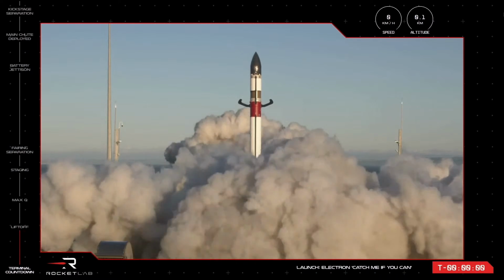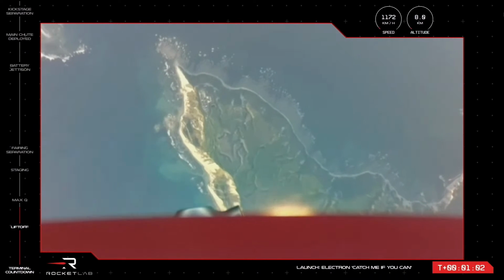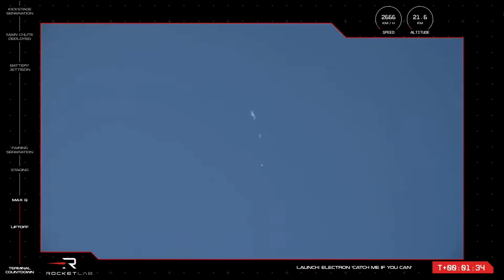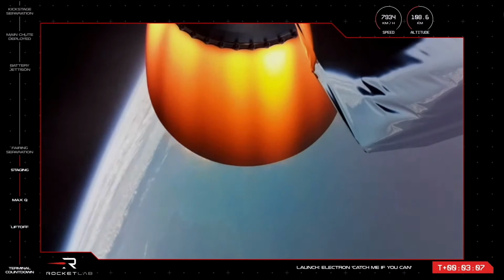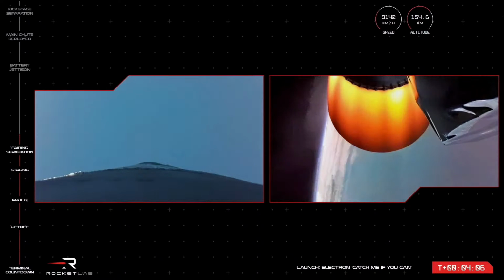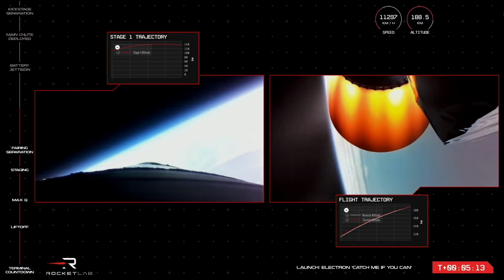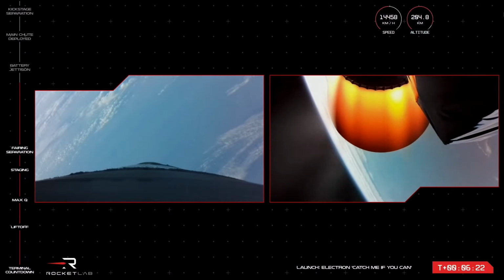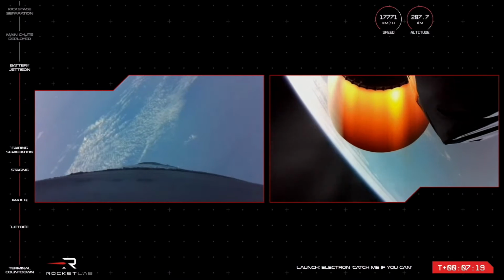Watch Rocket Lab's 'Catch Me If You Can' Electron Launch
Rocket Lab launched their Electron rocket early Saturday morning (New Zealand time) carrying a science research satellite for the Swedish National Space Agency (SNSA). Rocket Lab hoped to catch the Electron first stage booster using their modified Sikorsky S-92 large helicopter, unfortunately the pilot was unable to intercept and catch it in time before splash down. This was Rocket Lab's second attempt at catching the booster stage via helicopter, instead it will be fished out of the ocean using their launch recovery sea vessel.